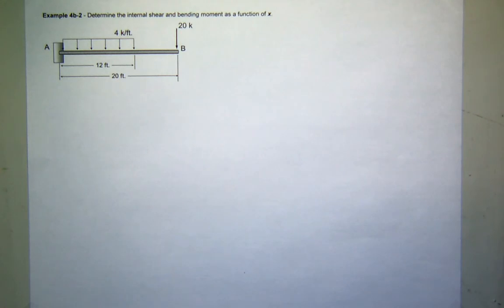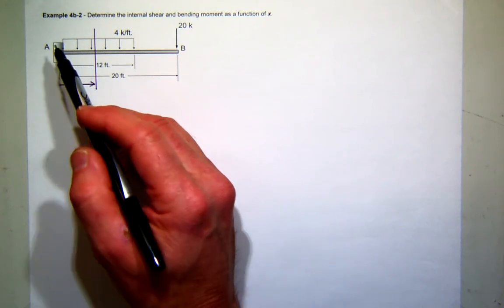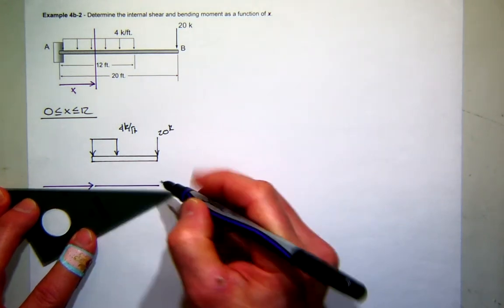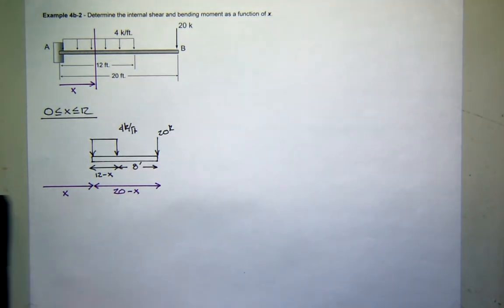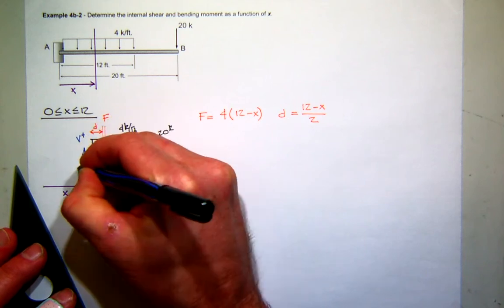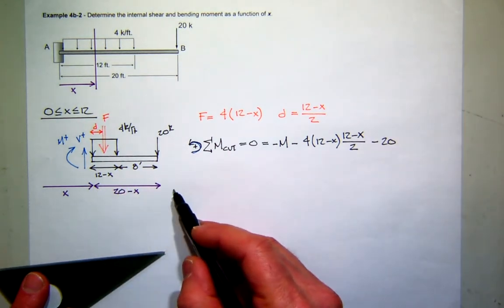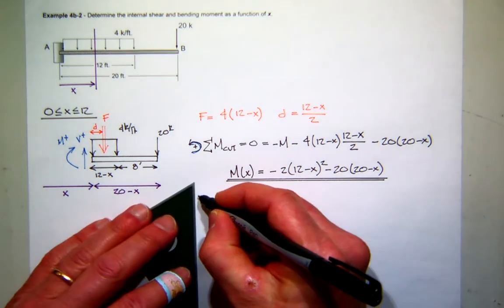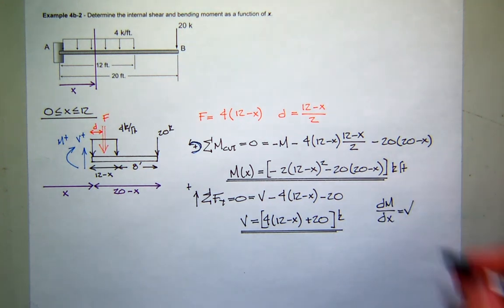Example 4b-2 s16